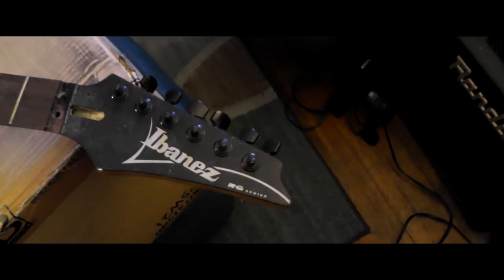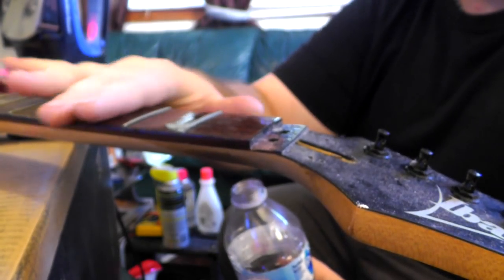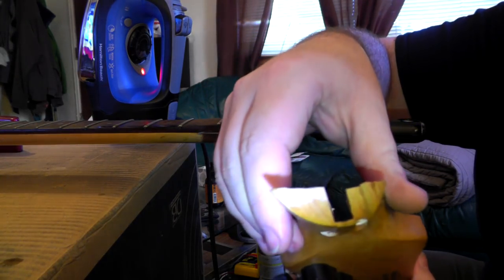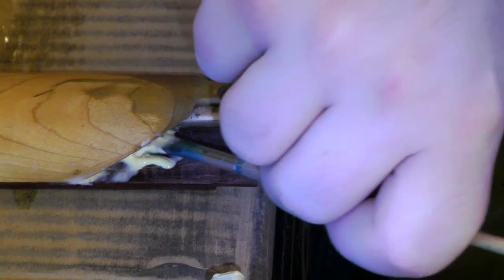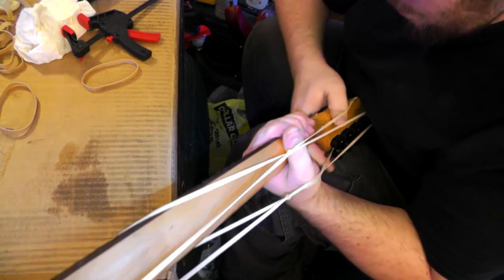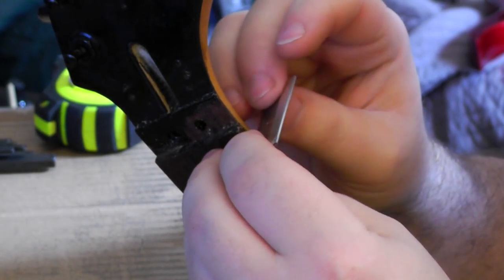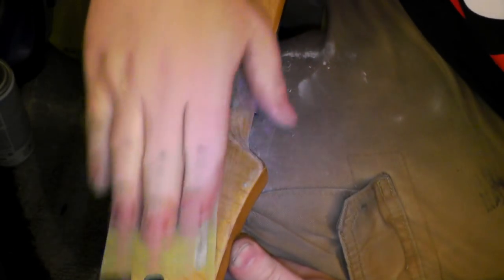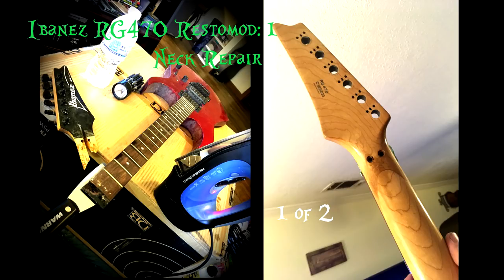Ibanez RG470 Restomod 1: Neck Repair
Here I take you through the steps in repairing the broken neck of the Ibanez RG470 I got for free, announce what I'll be doing with the body, and send a package to a Youtube supporter.